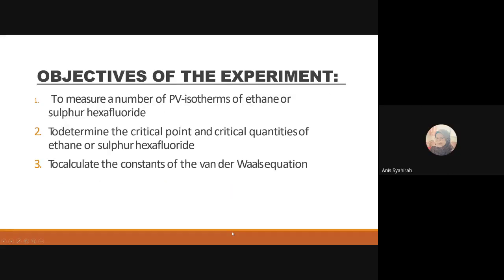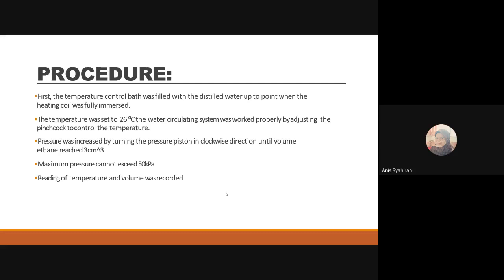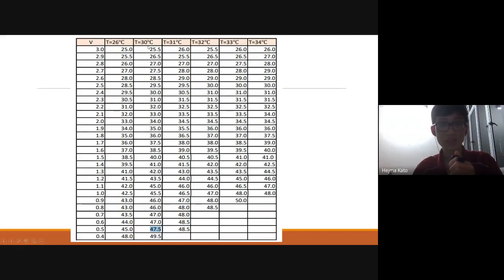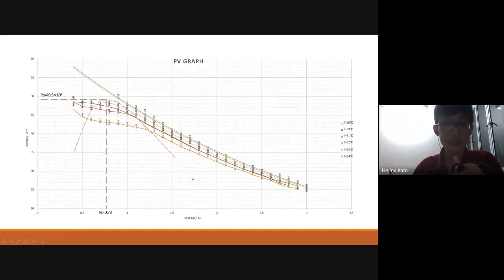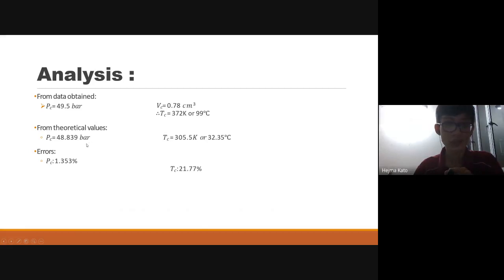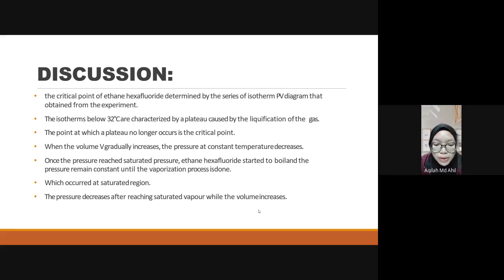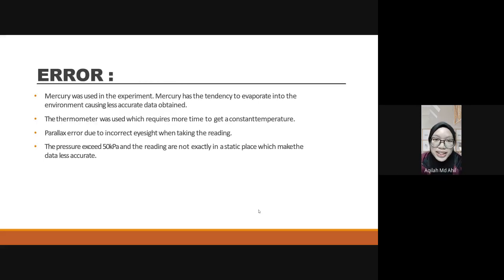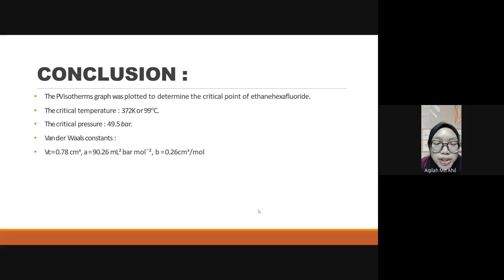T2: THERMAL EQUATION OF STATE AND CRITICAL POINT_27/4/2021